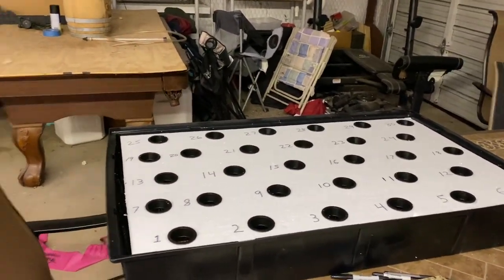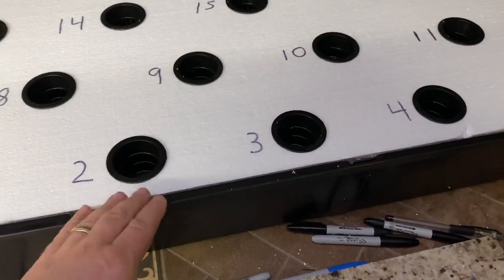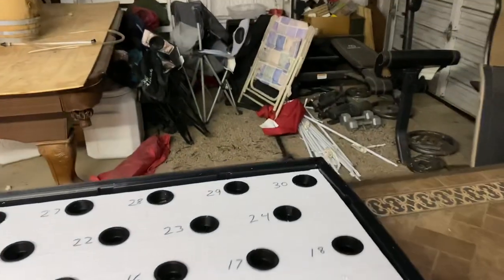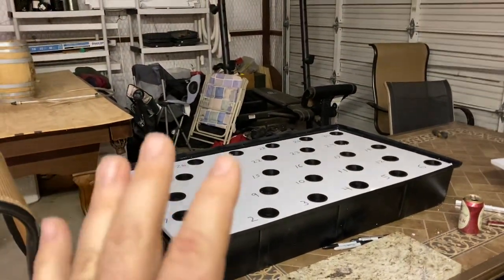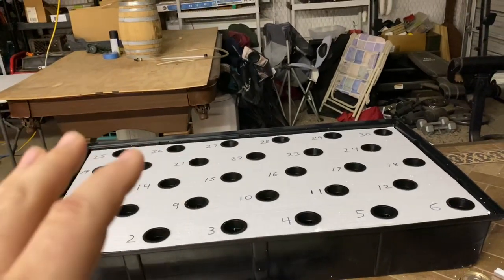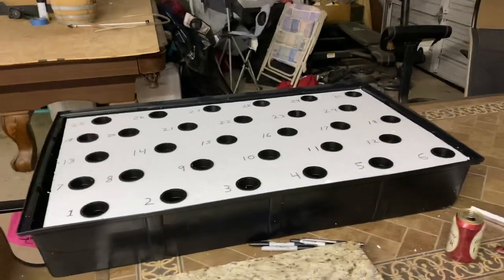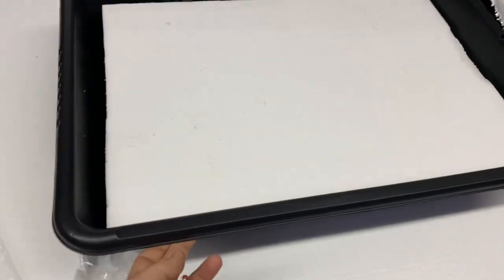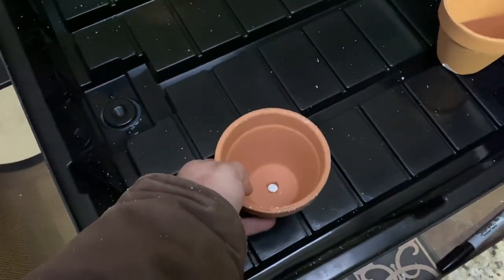New Home Scale Indoor Vertical Hydroponics Farm - Part One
More to come just getting the initial planting density laid out and sorting out some technical issues at this point.

Full parts list will come in a future video.